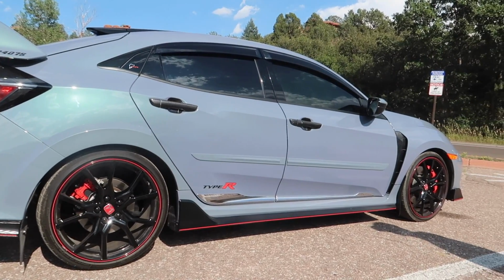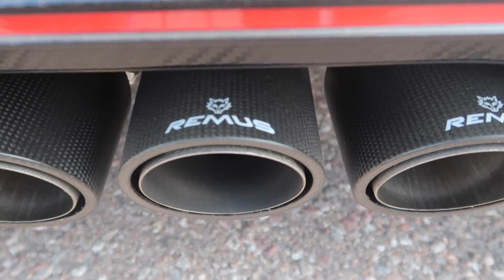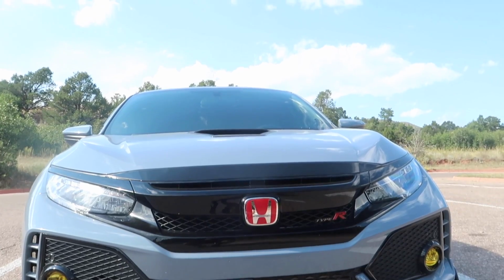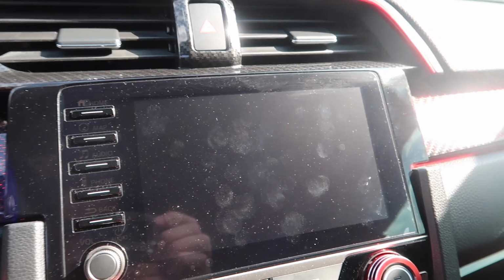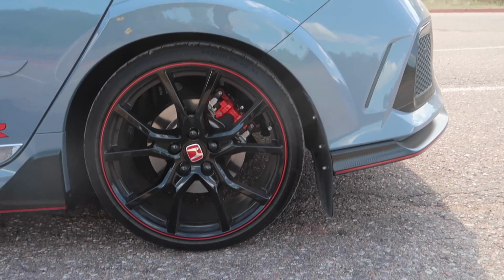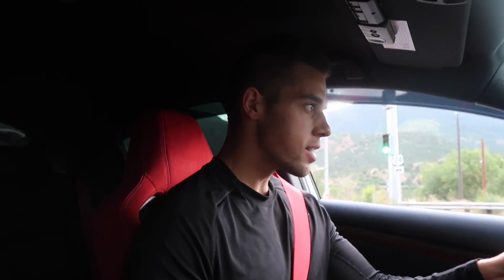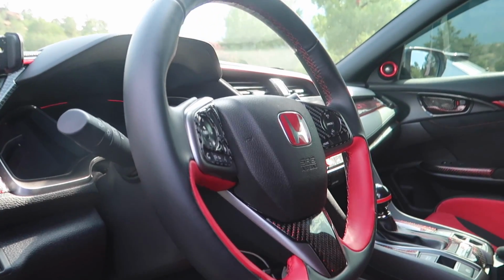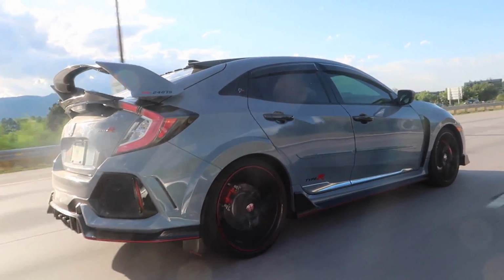2019 CIVIC TYPE R SONIC GREY PEARL REVIEW! BETTER THAN THE FOCUS RS?!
Hopefully you guys enjoyed this review on the beautiful sonic grey pearl civic type R! I really enjoyed driving and reviewing this car and would love to have one as a daily. Do you think the Civic Type R is better than the Ford Focus RS? Let me know! "Big" things coming!

Also, follow Dan on instagram! He's been helping me out a ton with thumbnails and cinematic edits so show him some love!